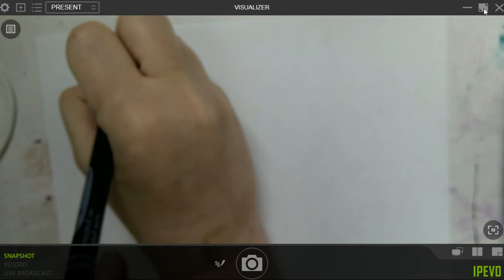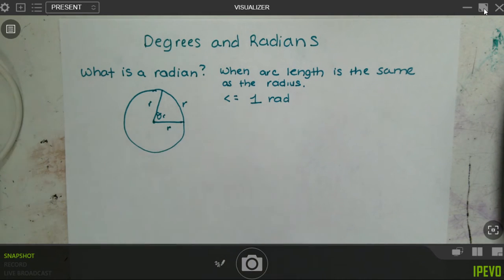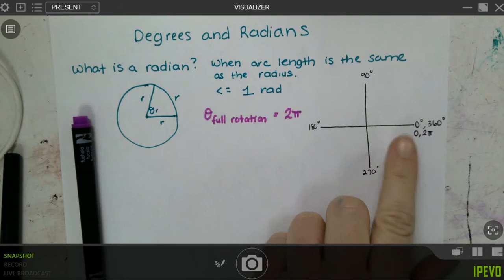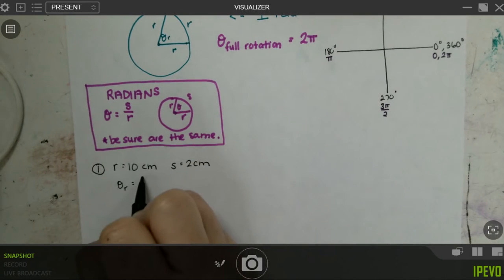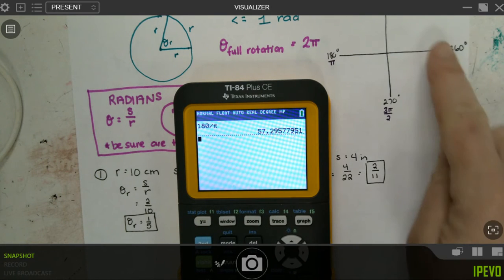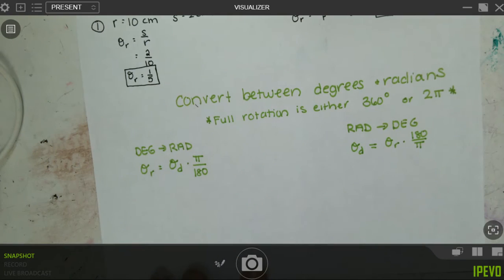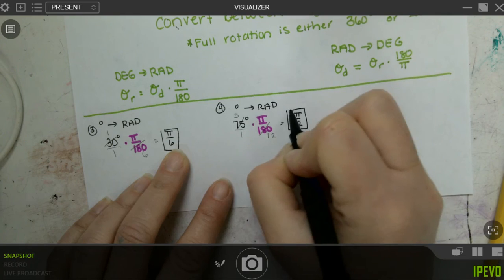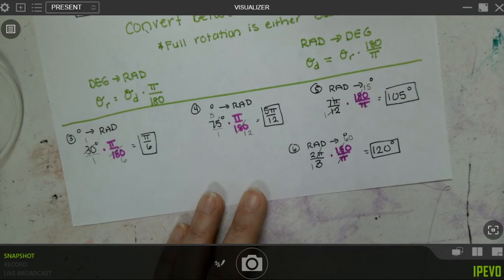Degrees and Radians